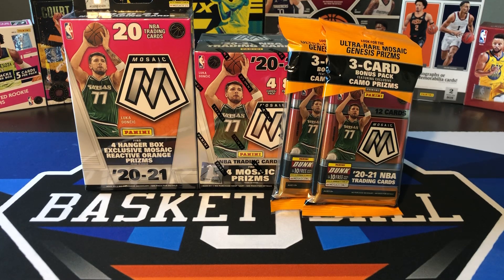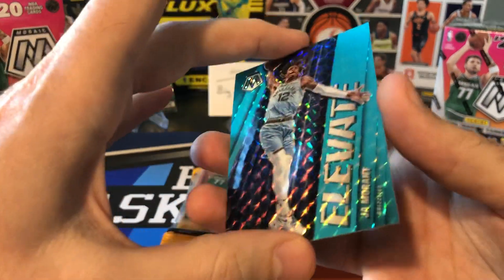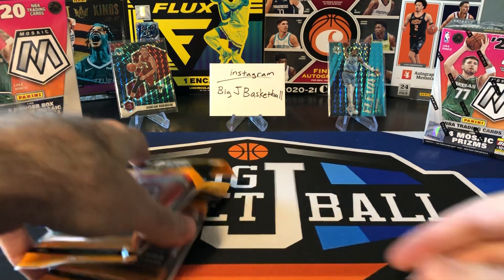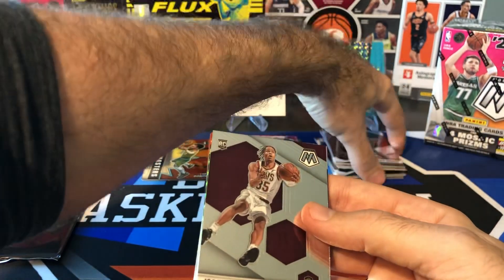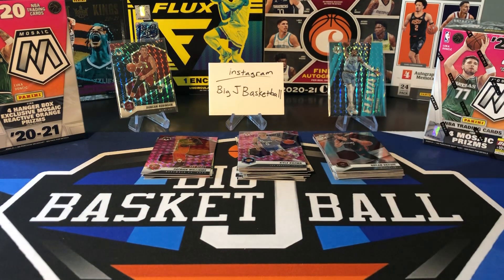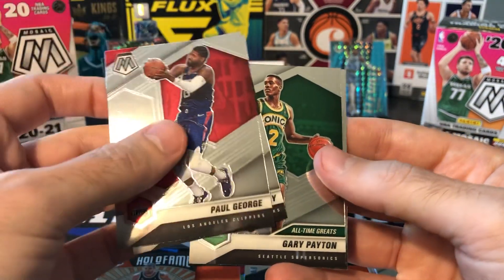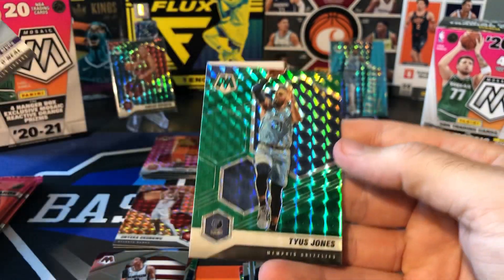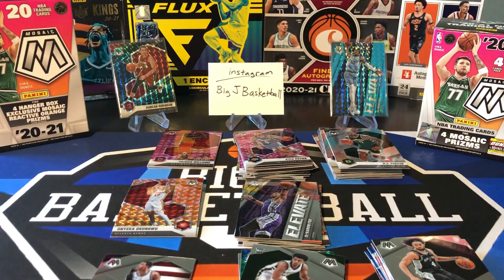2020-21 Panini Mosaic Basketball Battle - Round 2! Cellos vs Hanger vs Blaster - Which Format Wins??